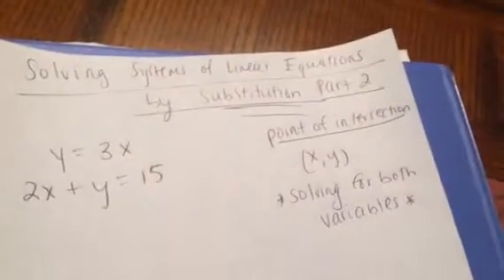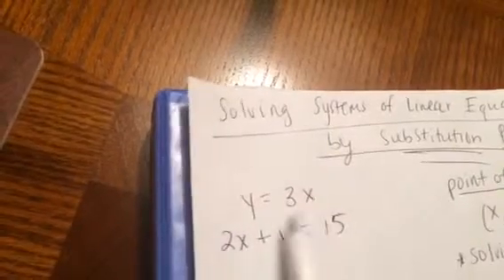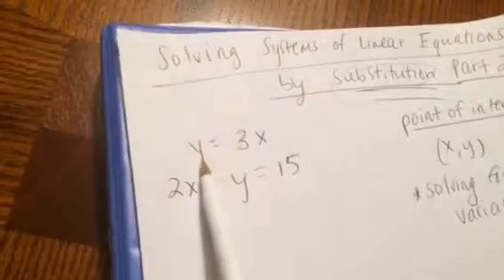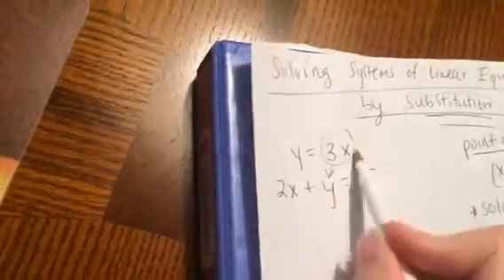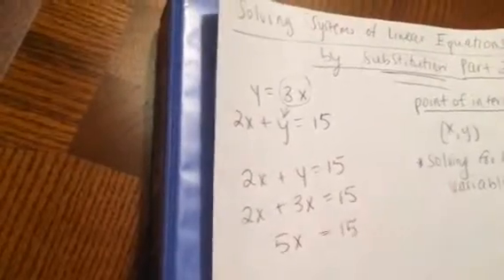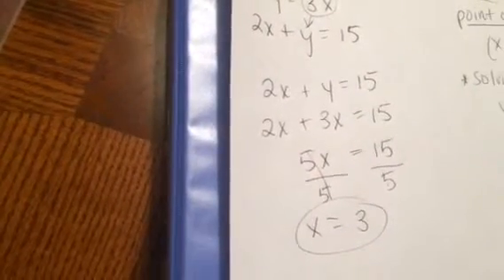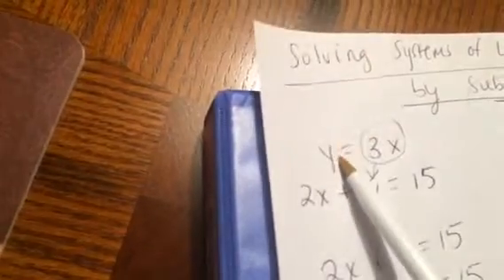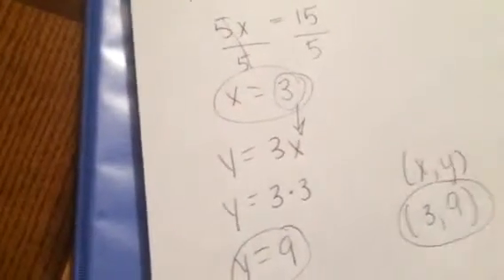Solving Systems of Linear Equations: Substitution Part 2